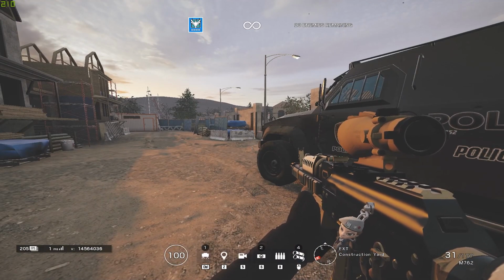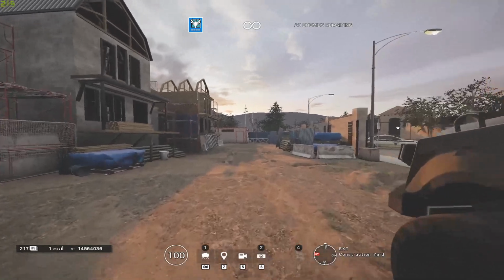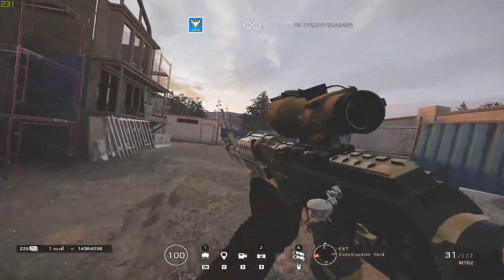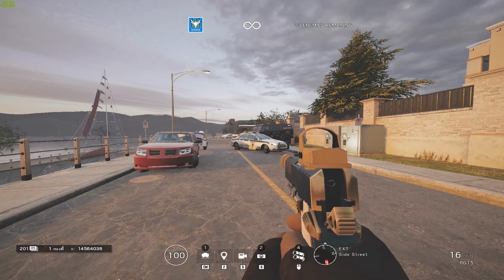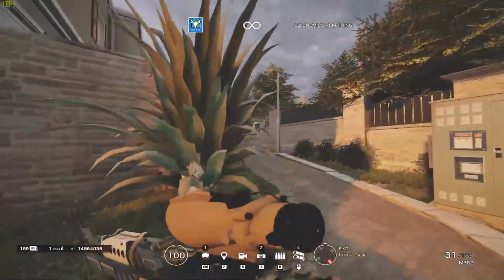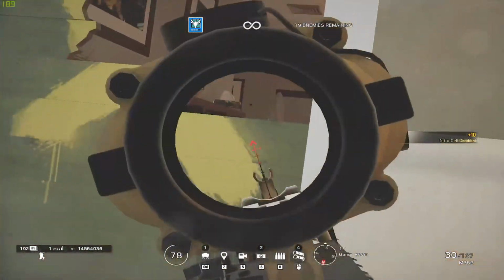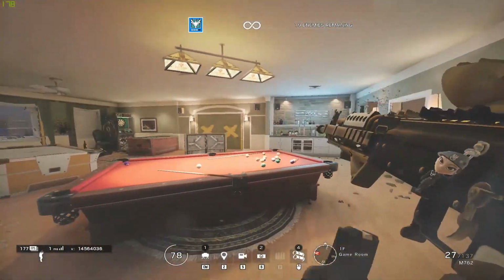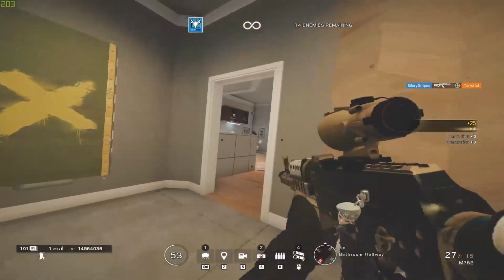Recoil Control Guide 2020 - Rainbow Six Siege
Recoil Control Guide - Rainbow Six Siege

Make sure to watch through this whole video to see how you can fix your recoil control I promise these tips will help you!

Im sorry for the lack of uploads throughout the 2 weeks that I havent uploaded its been rough. That being said its been very hard this season trying to get diamond and the amount of time that ive had to play this game has been very limited do to life situations. Other then that I hope you guys enjoy the montage as this is my first montage im not the best but I think it turned out pretty okay if I do say so myself. Thanks for understanding!

how to improve your aim rainbow six siege pc

My setup
- Matrix keyboard 60% Mx Cherry Red Switches
- Logitech Gpro Wireless
- Blue yeti (Microphone)
- Hyper X Revolver S
- Hyper X Large mouse pad

Settings
- 400 dpi
- 12 vertical
- 12 horizontal
- 60 aim down sights
- fov 85